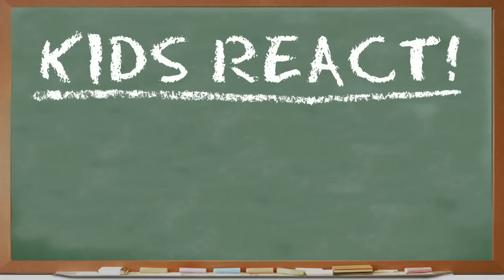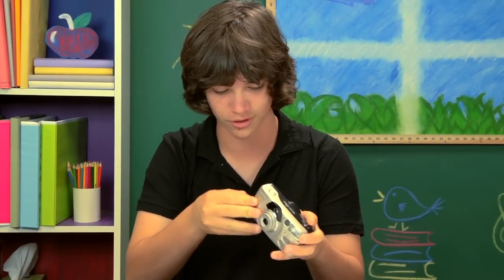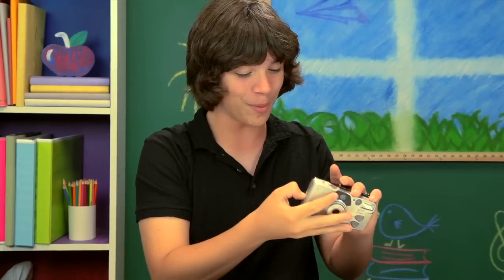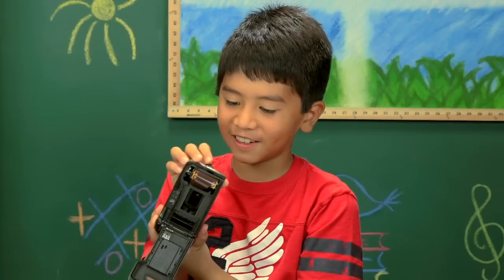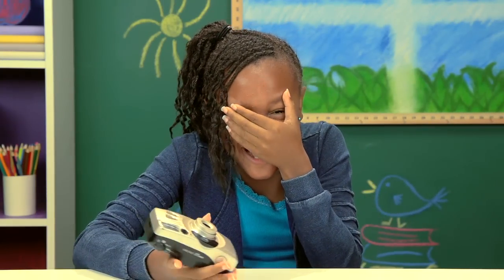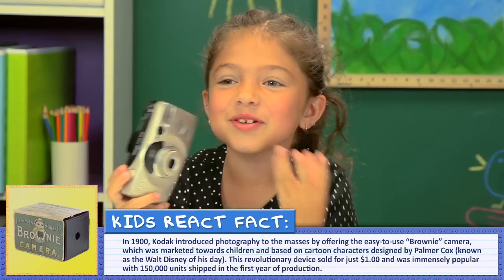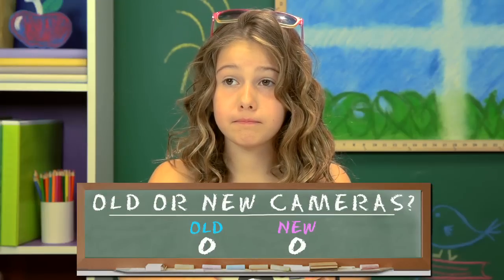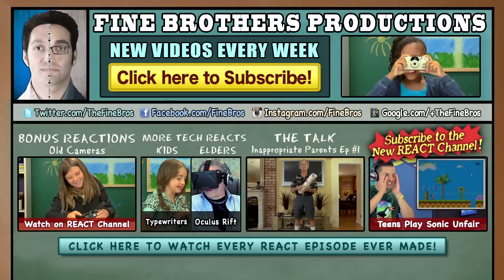KIDS REACT TO OLD CAMERAS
The kids play with another old piece of technology, an old camera! Find out if they can figure out how to take a picture!

This episode featured the following amazing kids!
Sydney, age 7
Niki, age 8
Chloe, age 10
Krischelle, age 10
Shannon, age 10
Tyler, age 10
Addy, age 11
Morgan A., age 11
Tyler F., age 11
Claudia, age 12
Thomas, age 13

KIDS REACT #116 - Old Cameras